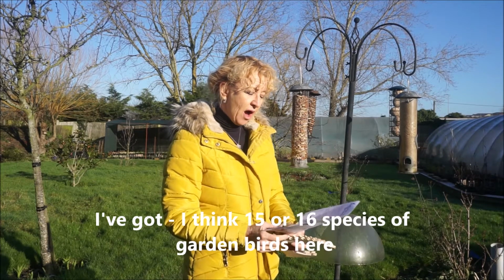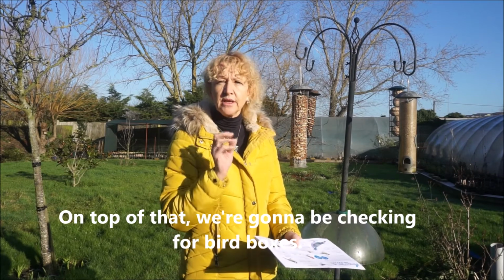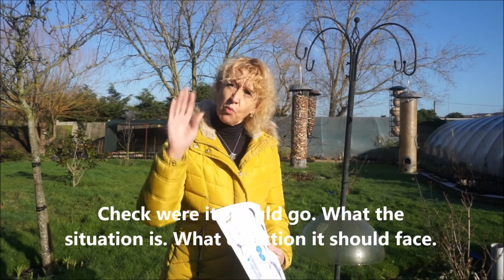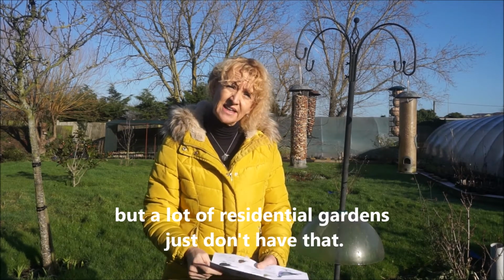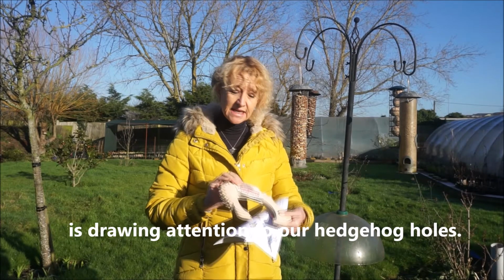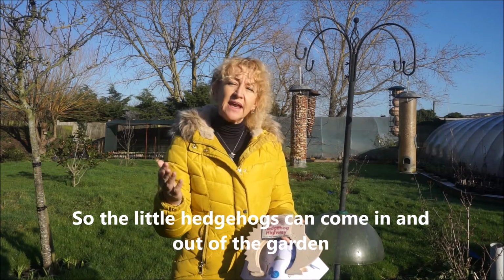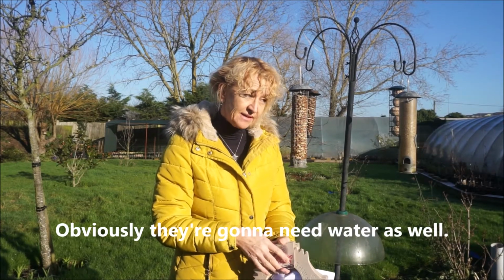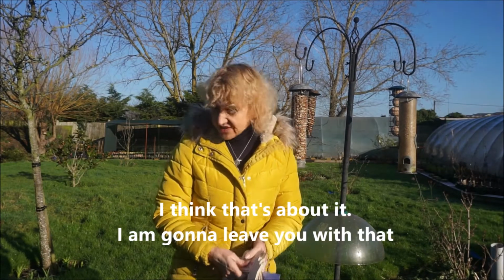Donna's Garden News Report - January 2020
Donna is introducing you to her latest projects and all the things that are going on in the garden at this time of the year, including cleaning and repositioning the bird boxes, creating hedgehog holes and checking for drinking water, as well as taking part in the national BigGardenBirdWatch this weekend.